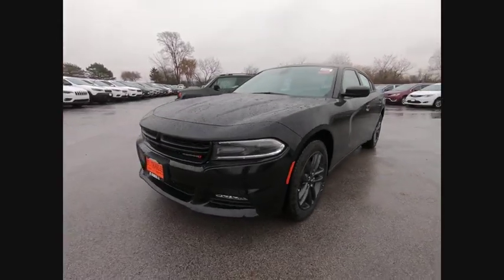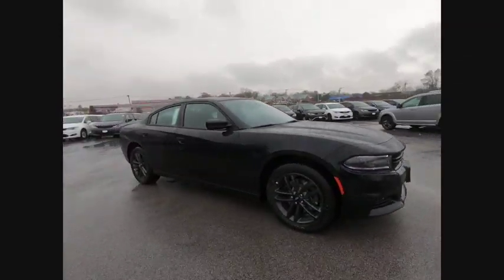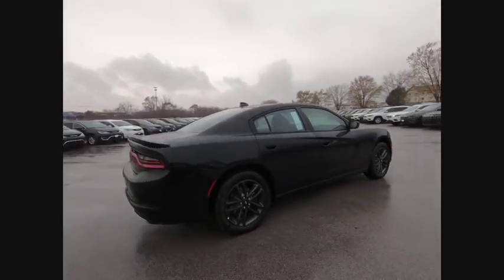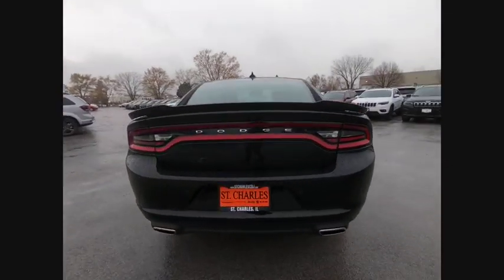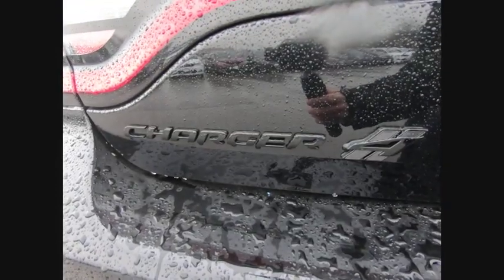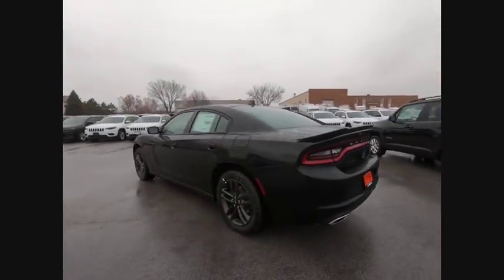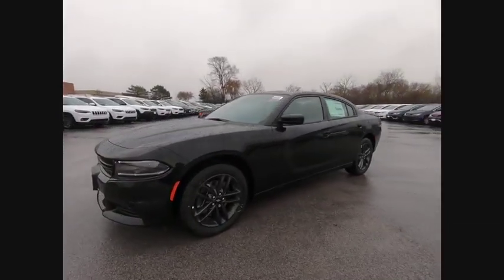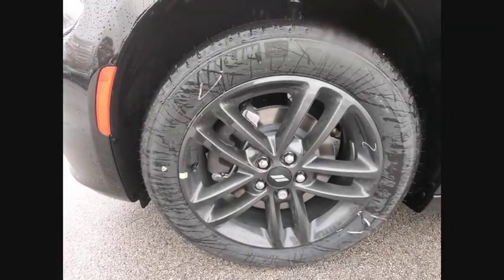2019 Dodge Charger St. Charles IL D5331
2019 Dodge Charger SXT

1611 E. Main St.

Recent Arrival! Pitch Black Clearcoat 2019 Dodge Charger SXT 18/27 City/Highway MPGbrbrBuying a new car isnt something you can really do off the cuff. Its a long-term commitment. Youre going to be spending almost every day driving it, for many years to come. So, its important that you dont get just any car, but one with which you really click. St. Charles Chrysler Dodge Jeep Ram will take the time to get to know what you want, and work with you to ensure thats exactly what you have when you leave. That holds just as true for used-car customers as it does for new Chrysler, Dodge, Jeep or RAM customers. If you want to be pressured into a purchase, you had best go elsewhere. In addition to helping drivers find the perfect Chrysler, Dodge, Jeep or RAM match, St. Charles Chrysler Dodge Jeep Ram also boasts a state-of-the-art auto repair center where our highly skilled team of technicians perform routine maintenance as well as other services, such as auto-glass repairs, transmission repairs, and wheel repairs. And, for drivers who prefer to work on their Chrysler, Dodge, Jeep or RAM themselves, we have a variety of manufacturer-certified parts (i.E., Oil filters, batteries, windshield wipers...). To learn more about St. Charles Chrysler Dodge Jeep Ram, our impressive lineup of new Town & Country, Grand Cherokee, Challenger, 1500, 200, and used-car models, or rave-worthy service, contact us today. Or visit us in person. Were conveniently located at 1611 East Main St., St. Charles, IL. Welcome to the St. Charles CDJR website, a fast and convenient way to research and find a vehicle that is right for you. Whether you are looking for a new or used Chrysler, Dodge, Jeep or Ram car, truck, or SUV you will find it here. We have helped many customers in or near Chicago, Glendale Heights, St. Charles, Elgin, Bartlett, Schaumburg, Geneva, Batavia, West Chicago, Naperville, Wheaton, Carol Stream and Elburn find the Chrysler, Dodge, Jeep or Ram of their dreams! We know that prospective customers are extremely well educated when researching their next vehicle. St. Charles CDJR has made it easy to get all the available vehicle information so you can spend less time researching and more time enjoying your purchase.